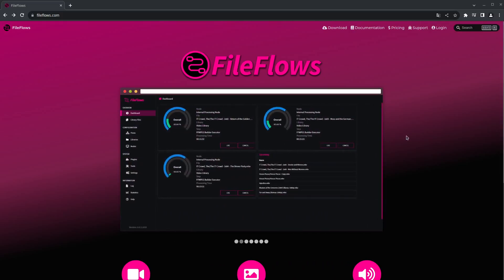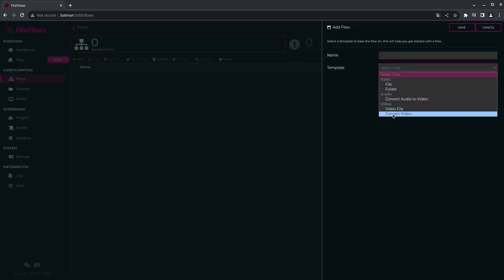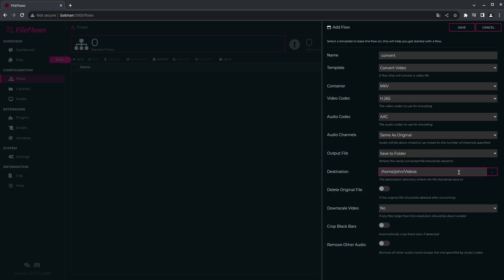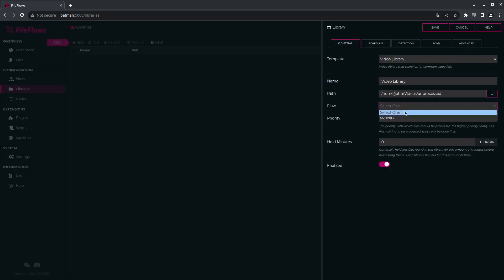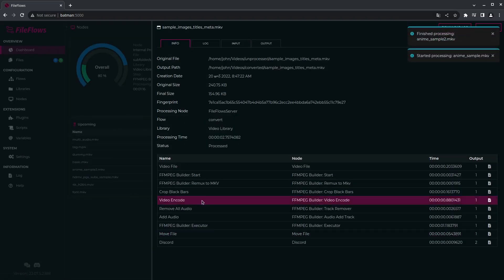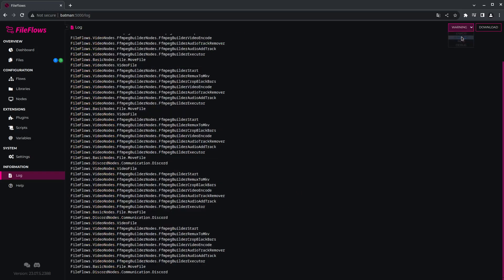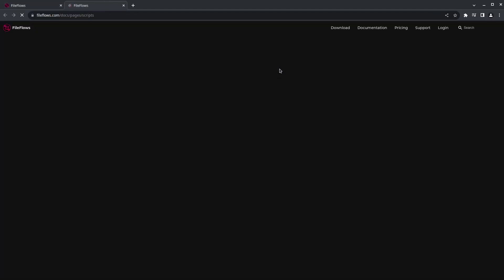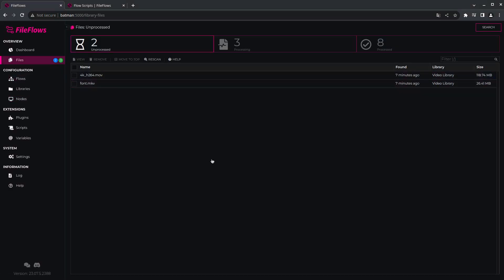FileFlows v23.07 Installation/Overview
A brief overview of FileFlows v23.07 including installation and basic setup.